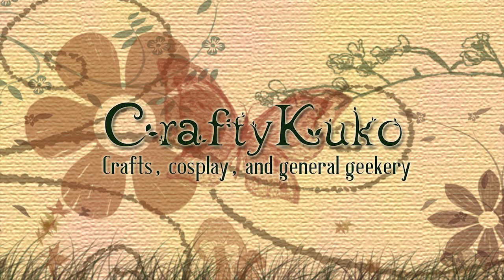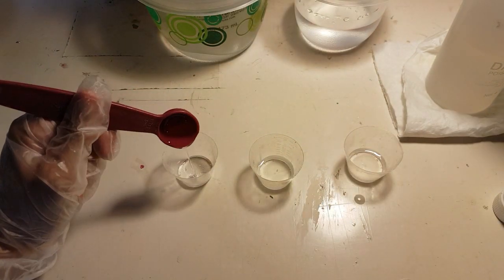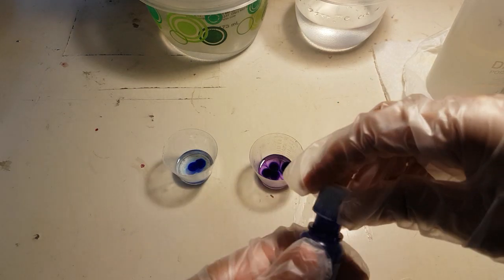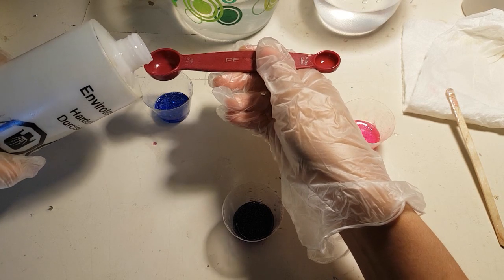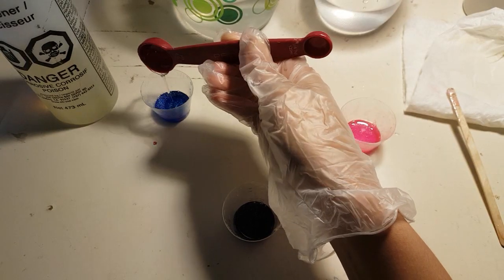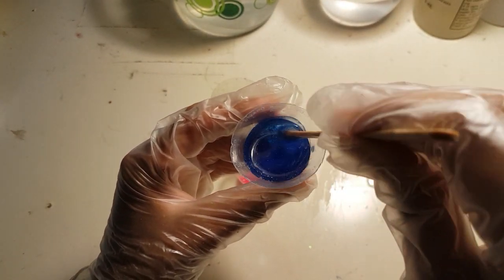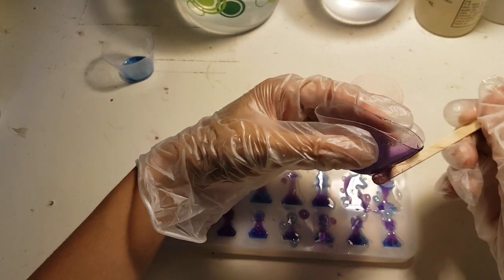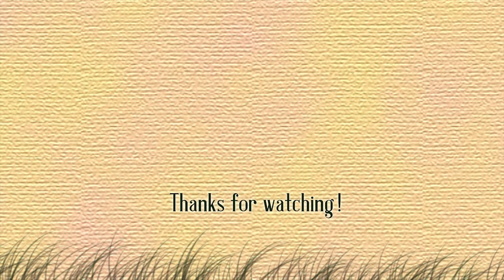2 Part Resin Galaxy Chess Set | Watch Me Resin | DIY Crafting Tutorial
Salutations, my nerds! In this video, I show you how to use 2-part resin to create a galaxy chess set. This craft project took about half an hour to complete.

UPDATE: So, over the years, people keep asking me, "How did you put the two halves together?" I apologize for failing to film that part. There are two ways you can do it. The first way is by mixing together a small amount of resin, coating the flat side of chess pieces, and laying the other half on top like a sandwich, wiping away any excess that may flow over the edges, and letting it cure. Then you can sand the seam and paint a thin coat of resin over it to blend it together. The second way is to use a glue like E6000 in the same manner as the first method. Then feel free to decorate your assembled pieces with various tiny nail art charms and stickers. If you have any further questions, please let me know and I will do my best to explain.

Like what I do?

Stay nerdy!